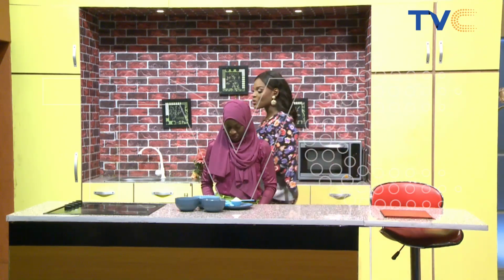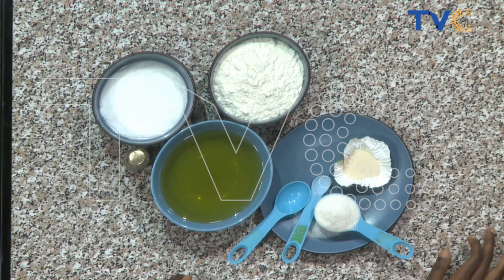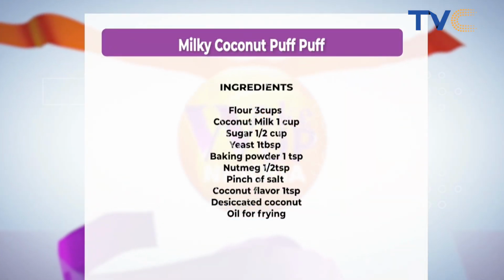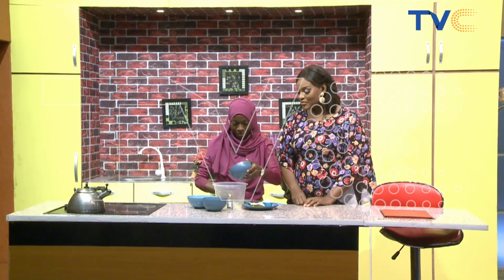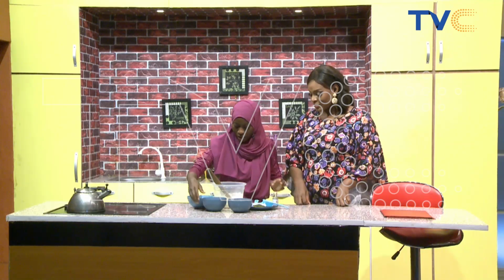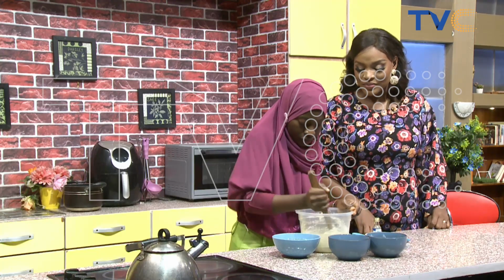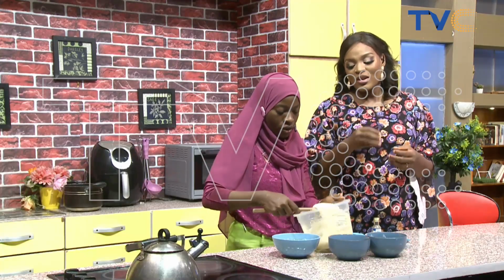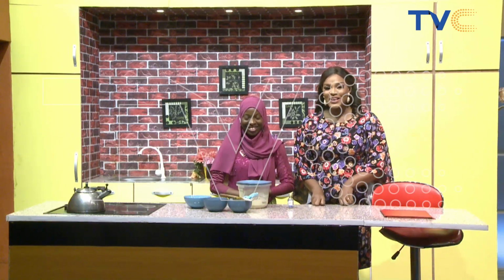How to Make Milky Coconut Puff Puff I RECIPE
The chef today prepared a special delicacy which she called "Milky Coconut Puff Puff".